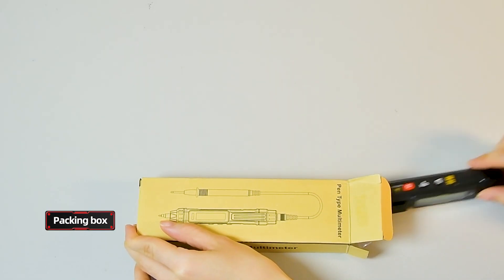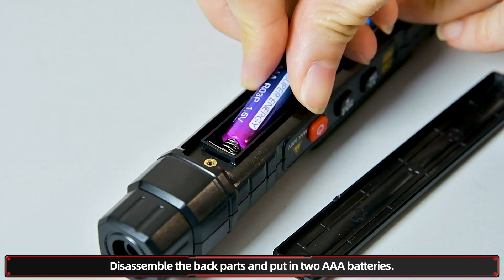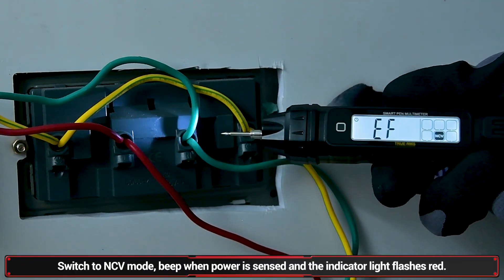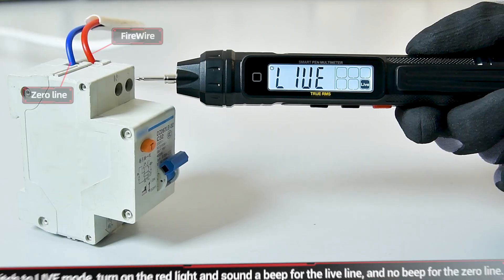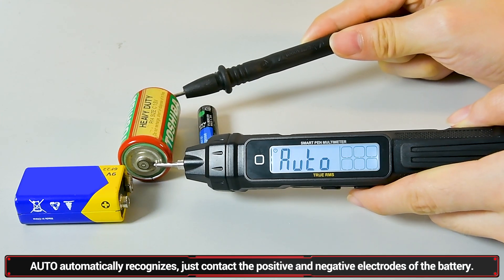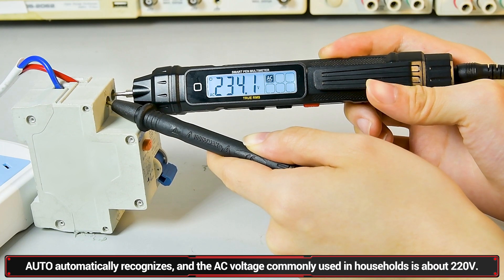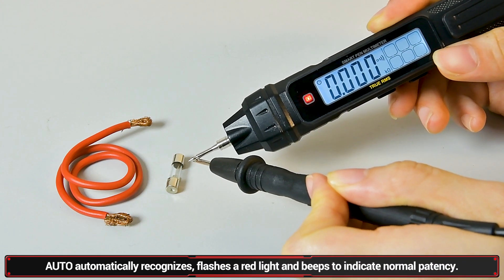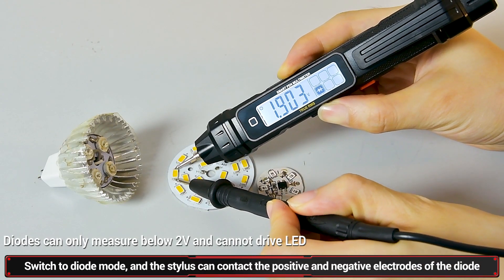ANENG A3005 Pen Multimeter,4000 Counts,Measuring NCV Non-Contact Induction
Features
NCV Non-Contact Induction Non-Contact Electricity Measurement:Built-In Sensor,When Nearby AC Voltage Is Detected,The Red Light Indicator Flashes,The Closer to The Power Source,The More Urgent The Alarm
Live Zero and Live Line Wiring Detection:In LIVE Mode,Insert The Meter Head Into The Hole to Judge The Zero and Live Wires.The Live Wire Displays H Accompanied By a Beep,and The Zero Wire Has No Response

Line Power Failure Detection and Breakpoint Judgment:In NCV Non-Contact Voltage Detection Mode,Check The Breakpoint Position Along The Line When a Single Strand Of Wire Has a Point
Two No.7 Batteries Have a Longer Battery Life:The Meter Uses Two No.7 AAA Batteries for Battery Life,Which Are Easy to Replace and Easy to Buy,and Have a Longer and More Durable Battery Life
High-Brightness Flashlight Illuminates The Front for you:It Can Be Used As An Auxiliary Lighting In a Dark Environment At Night,No Longer Afraid Of Not Being Able to See The Measurement Location,and Eliminate Danger Of Electric Shock
Removable Pen Tip:Removable Positive Pen Tip,Silver-Plated,Anti-Oxidation,Not Easy to Break and Wear,Equipped with Cap Protection Soft Silicone Button:Soft Silicone Feels Comfortable,Strong Pause Feling,Easy to Grasp with One Hand,Ergonomic,Lightweight,Intelligent
Negative Input Terminal Of The Meter Pen:Top Negative Input Terminal,Tightly Connected with The Pen Multimeter,No Worry About Falling Off,Firm and Durable
AC Voltage:Range:0.8V~600V,Resolution:1mV,Accuracy:±(1.2%+5d)
DC Voltage:Range:0.8V~600V,Resolution:1mV,Accuracy:±(1.0%+5d)
Resistance:Range:0.1Ω~40MΩ,Resolution:1Ω,Accuracy:±(1.2%+3d)
Diode:Yes   Backlit Screen:Yes
Buzzer:Yes   Auto Power Off:Yes
NCV/Live:Yes   Data Retention:Yes
Material:ABS/Silicone   Flashlight:Yes
Weight:5.46Ibs   Low Battery Warning:Yes
Maximum Count:4000 Counts
Battery:2 AAA Batteries
Dimensions:8.66 Inches*5.11 Inches*2.55 Inches

Packing list:
1*Pen test multimeter
1*Test lead
1*User manual
1*Packaging box